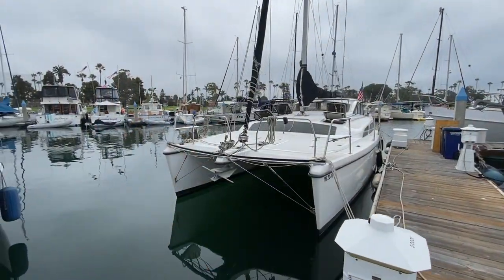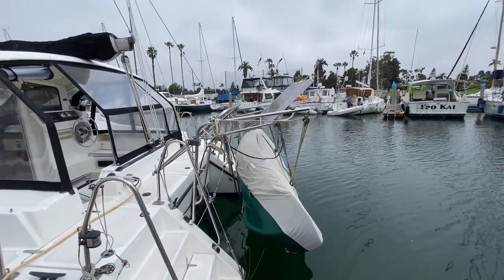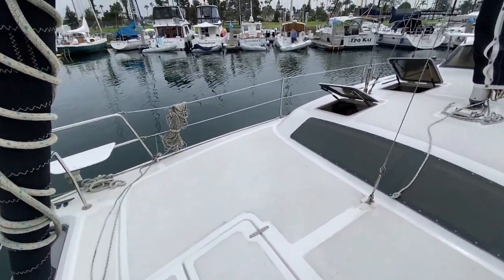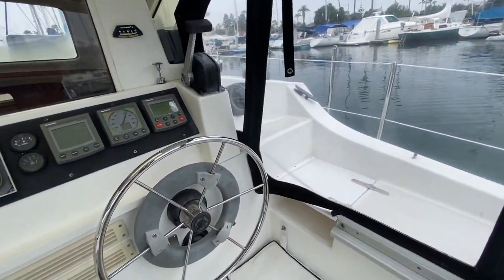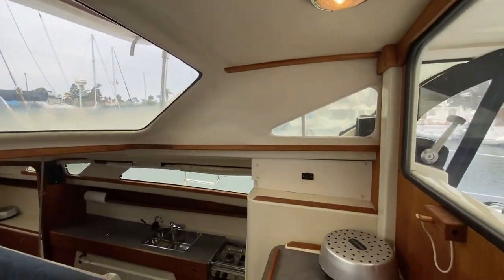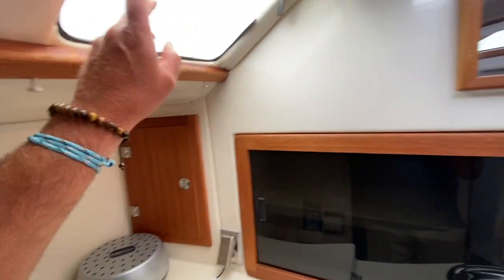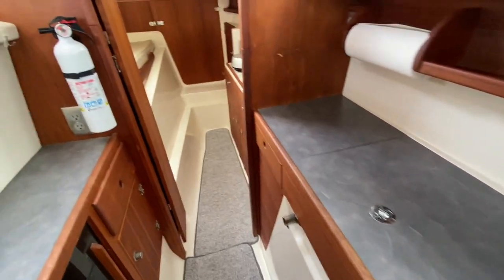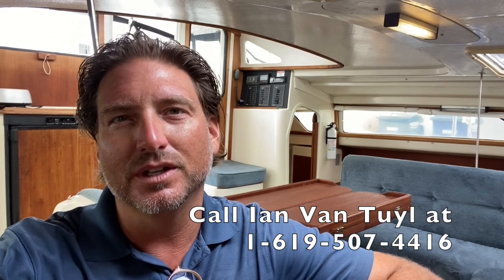2004 Gemini 105 Mc 34' Sailing Catamaran Video walkthrough review by: Ian Van Tuyl Yacht Broker